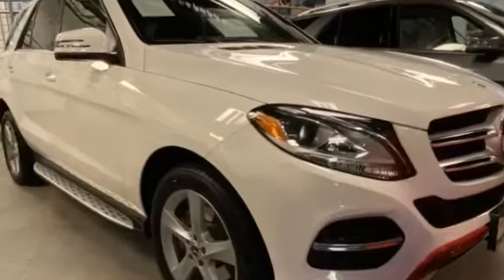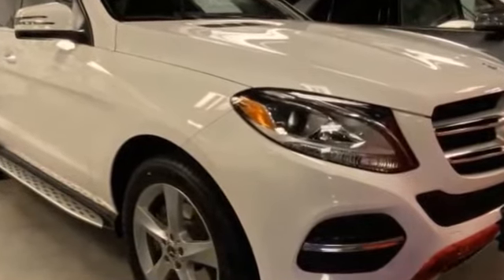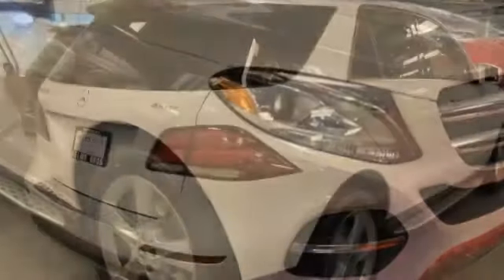Used 2017 Mercedes-Benz GLE GLE 350 4JGDA5HB6HA946090 Bayside, Long Island, Queens, New York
2017 Mercedes-Benz GLE GLE 350 4JGDA5HB6HA946090 Video

This 2017 Mercedes-Benz GLE GLE 350 4JGDA5HB6HA946090 is full of phenomenal features such as: